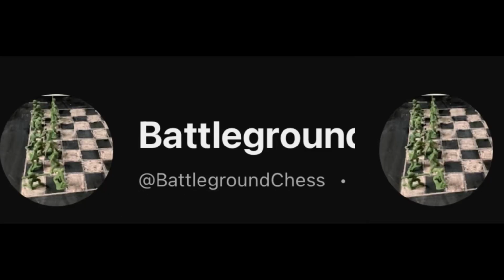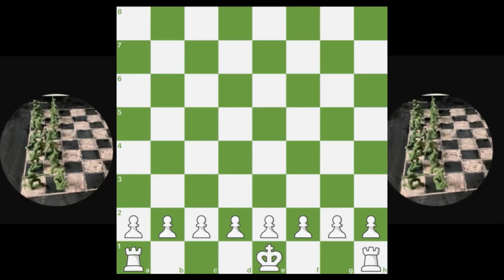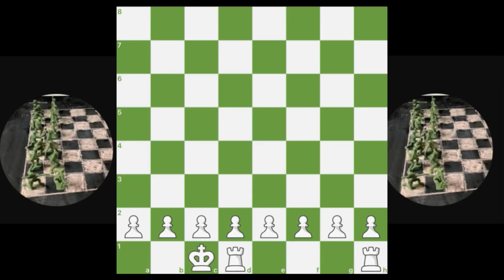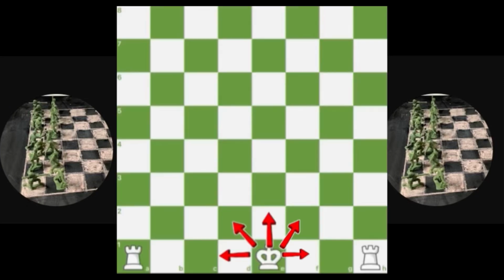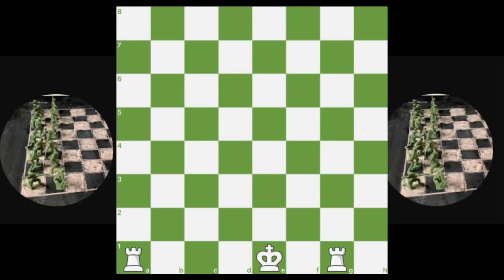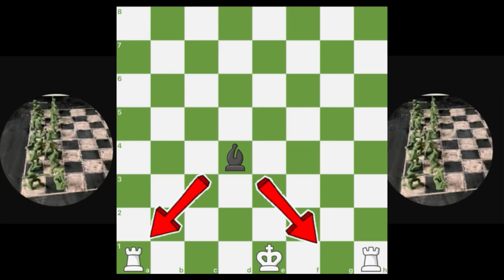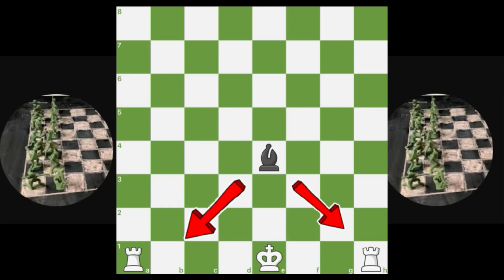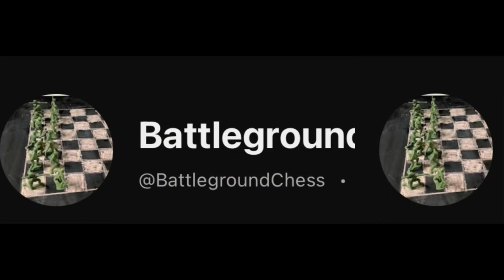How To Castle, Rules for Chess Begginners